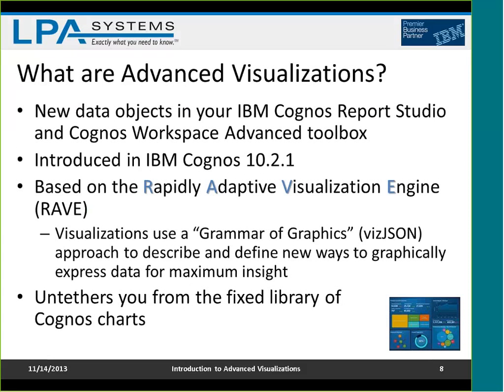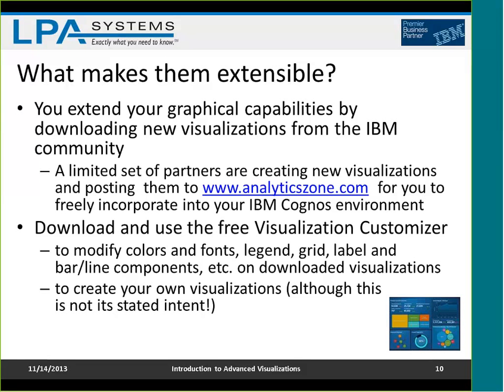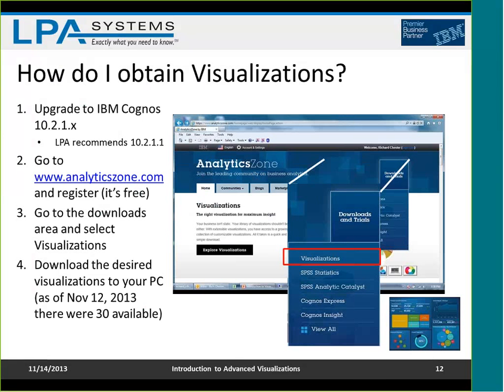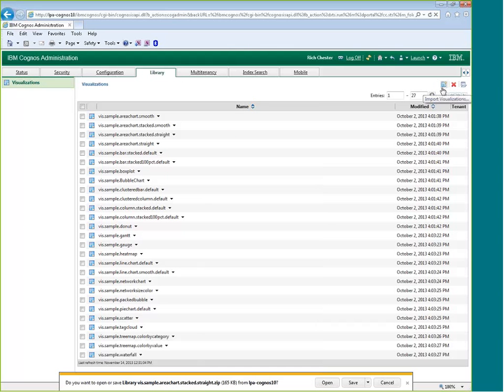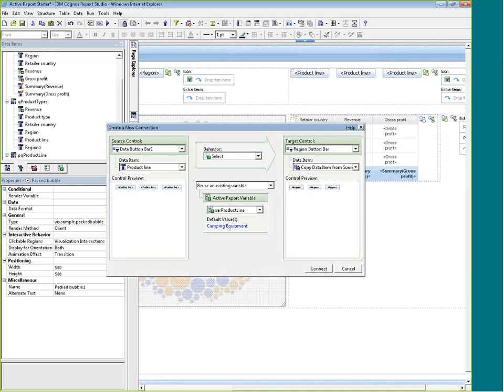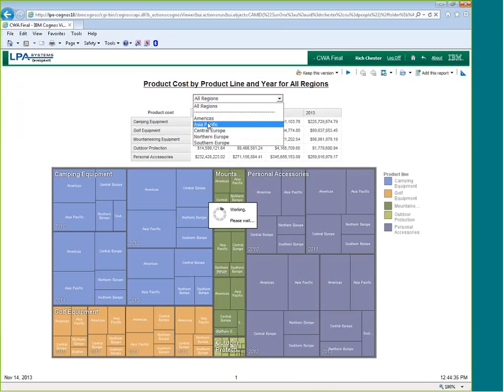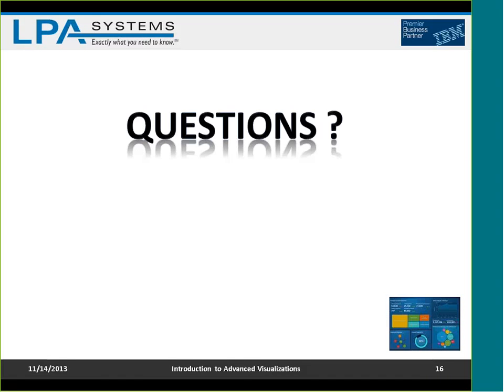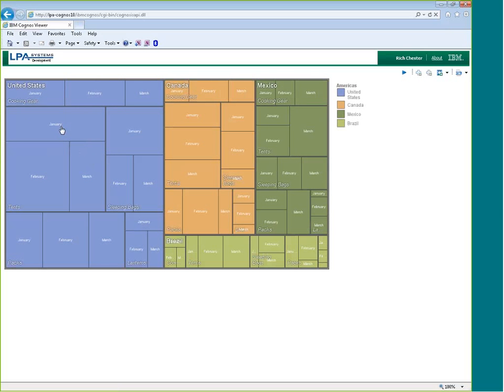LPA - Introduction to IBM Cognos Advanced Visualizations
Rich Chester walks through the new Visualizations options that were introduced with Cognos 10.2.1.